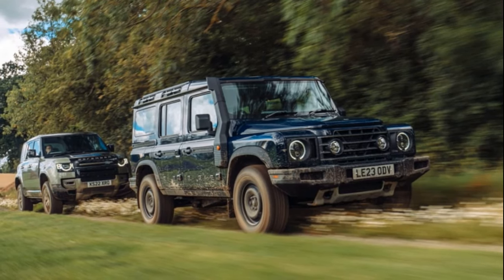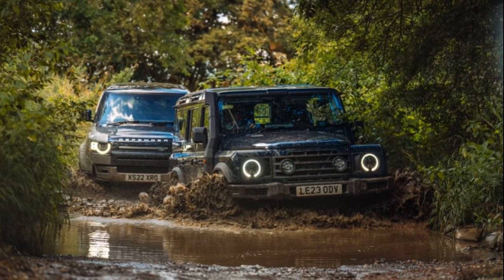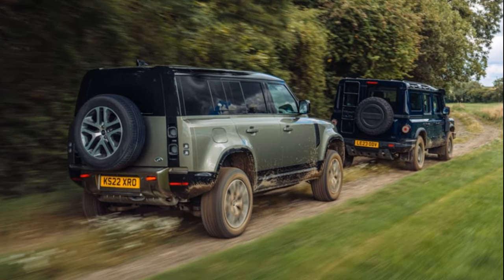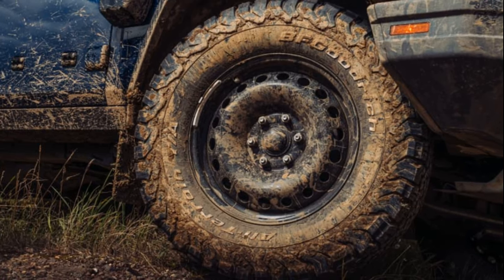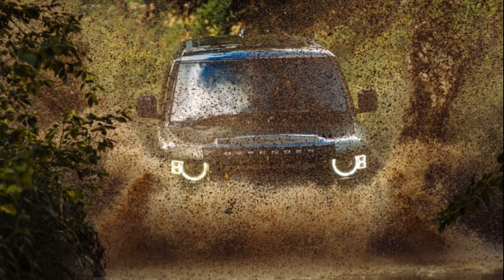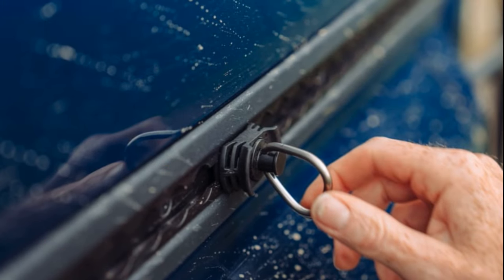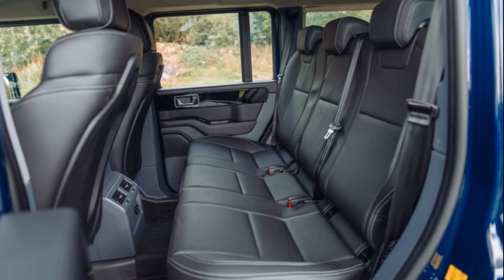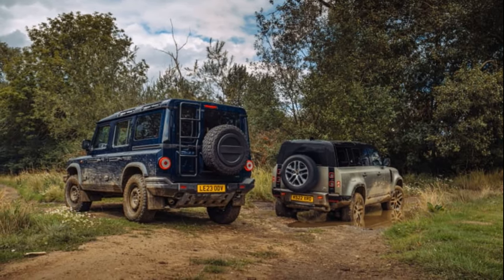The big boxy 4x4 test: Land Rover Defender vs Ineos Grenadier